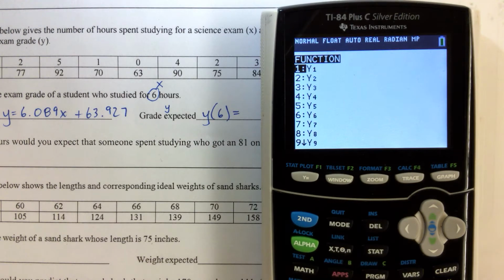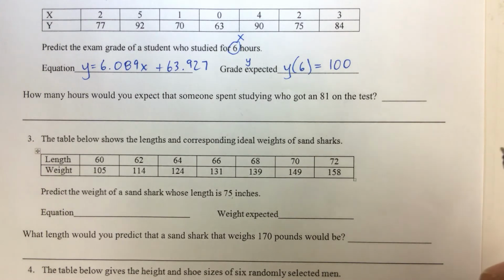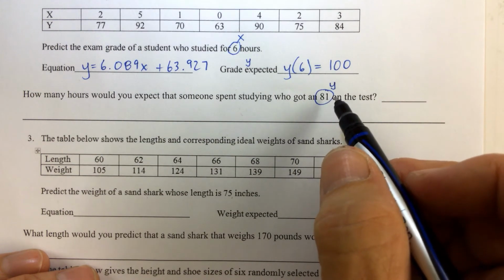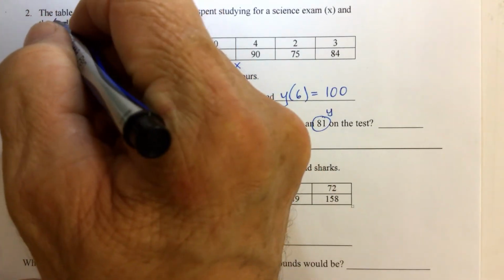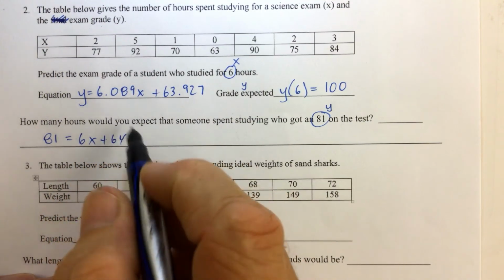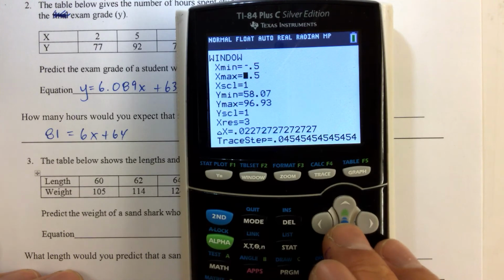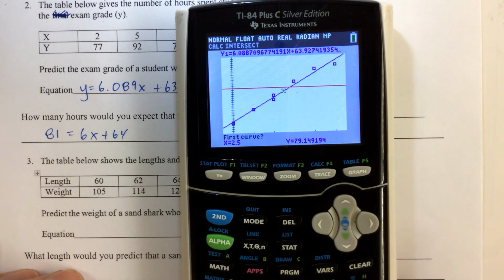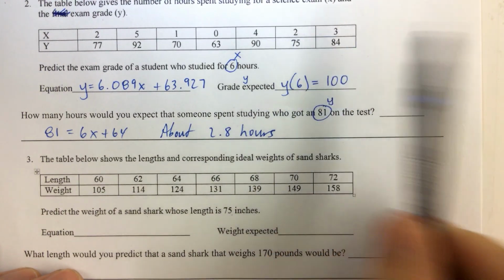A2 LOBF Worksheet #2